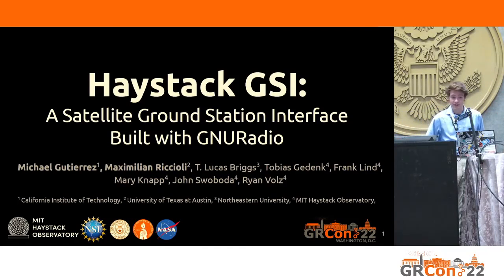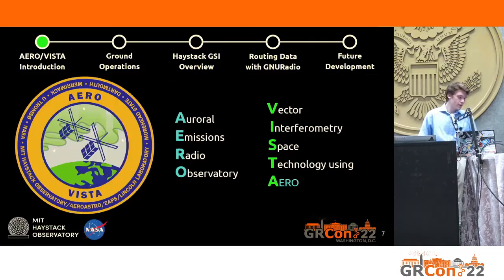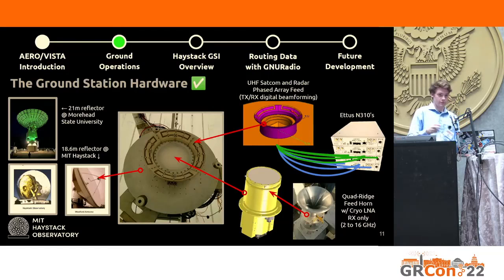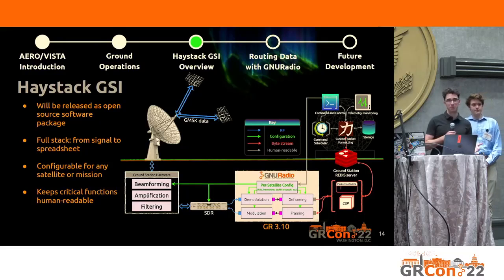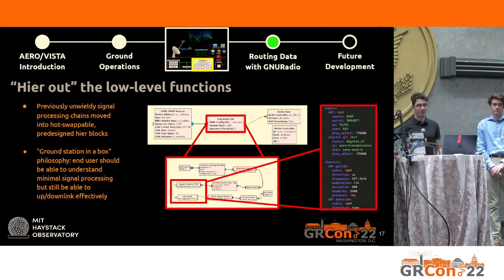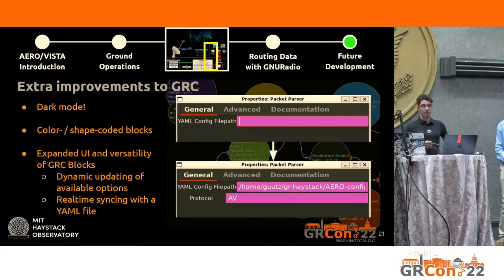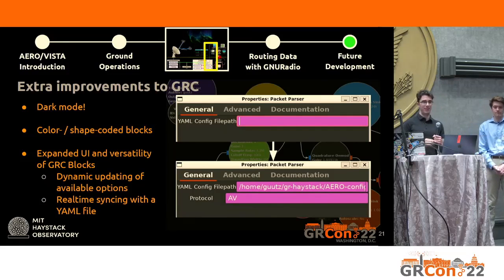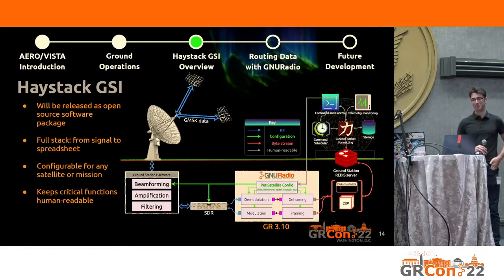GNURadio Convention 2022: Haystack GSI Presentation